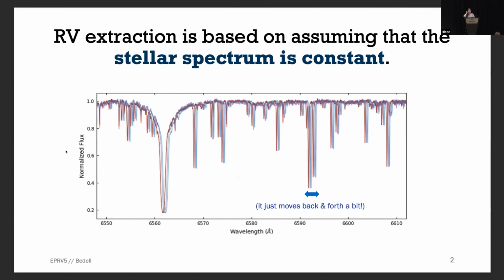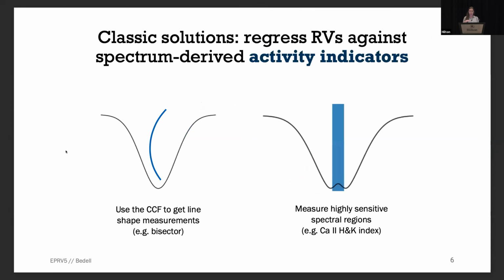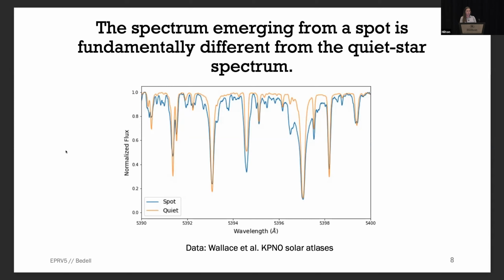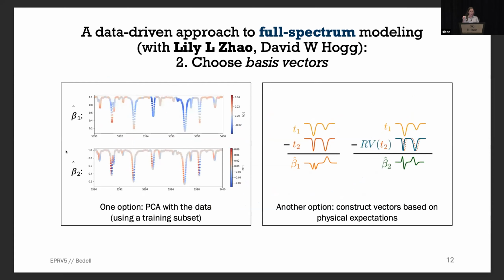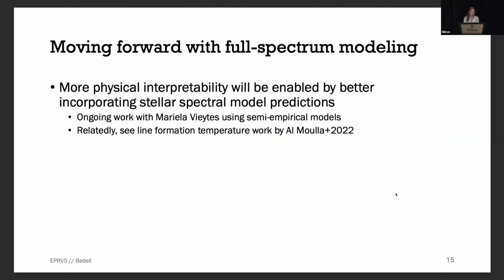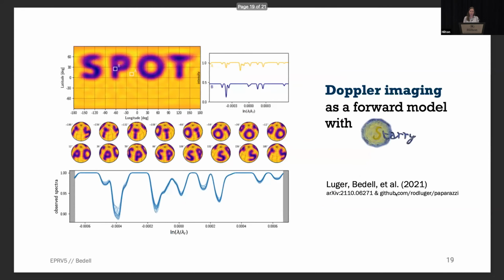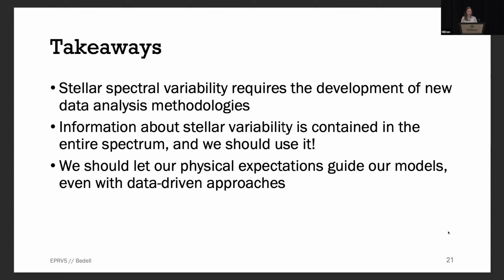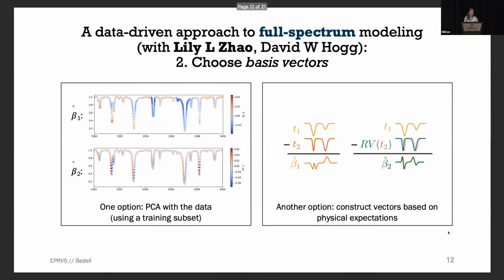Modeling Stellar Variability in the Full Spectrum - Megan Bedell (Flatiron Institute)